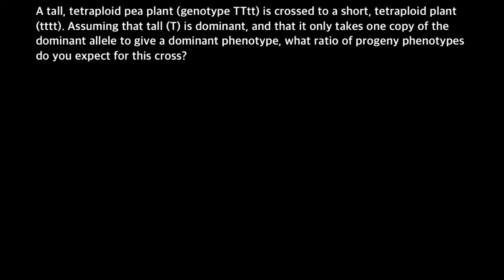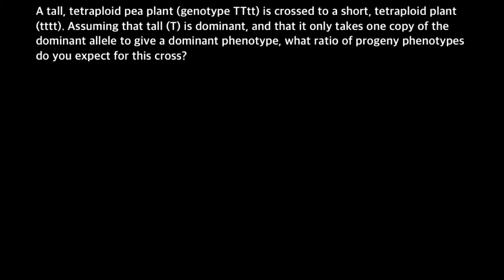How to calculate Phenotype ratios in tetraploid plants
Tetraploids (4n) : — Tetraploids originally occurred by freak happenings, the plants' cellular structure changing in such a way as to possess twice the normal number of chromosomes in their make-up. Though tetraploids are often characterized by slower growth and heavier texture, the significance to the naked eye may or may not be apparent. It is also questionable to say that tetraploids are always necessarily associated with desirable features, such as good form and other characteristics we look for. Their main significance lies in their breeding influence. Because of their doubled chromosome number, they assert double the influence that a normal diploid would. Thus, the tetraploid has led to the finest advances in orchid breeding. This is because certain plants of good quality have been discovered to be tetraploids and they have been used in breeding to exert the advantage of their added breeding influence.